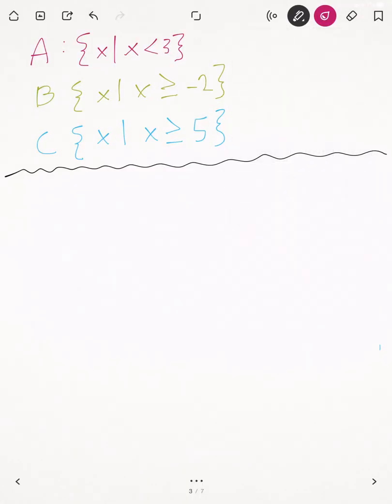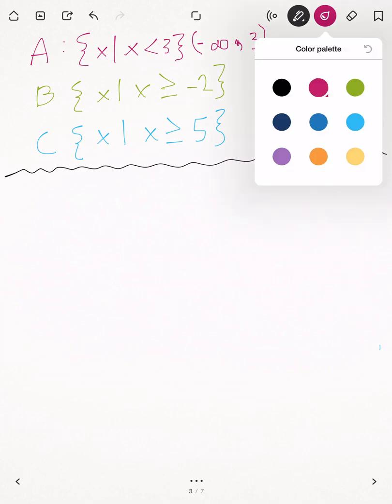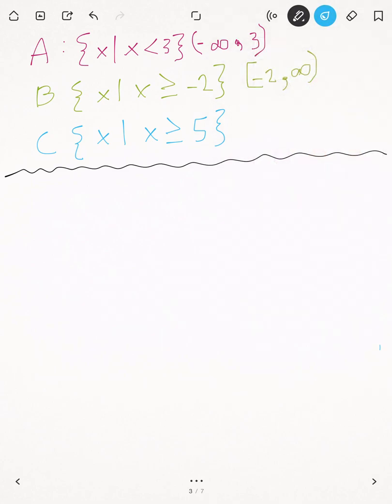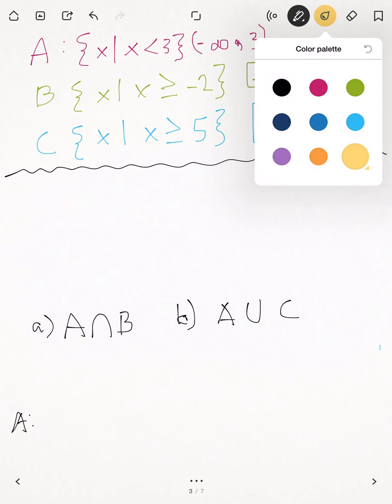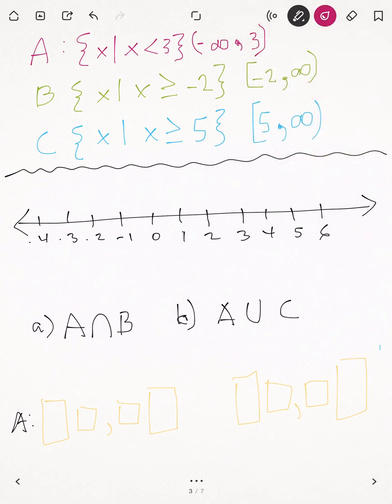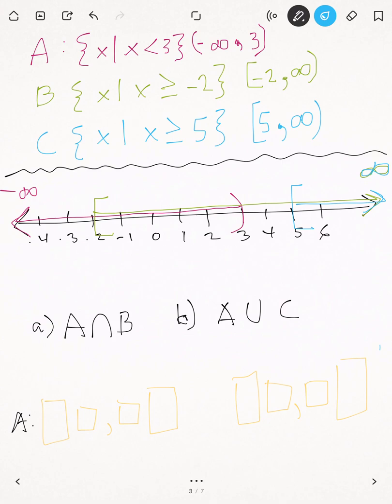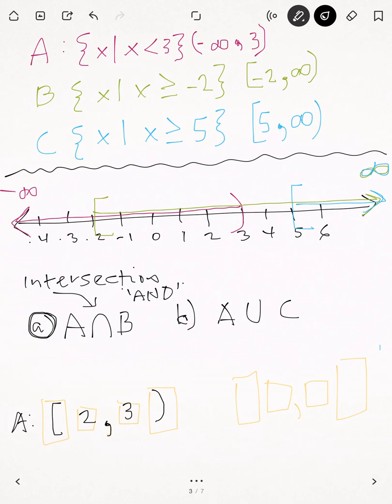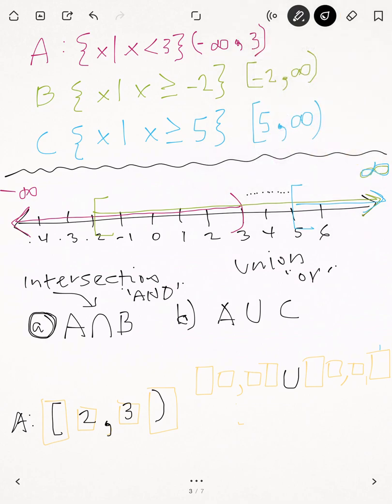9 1 part 2 of 4